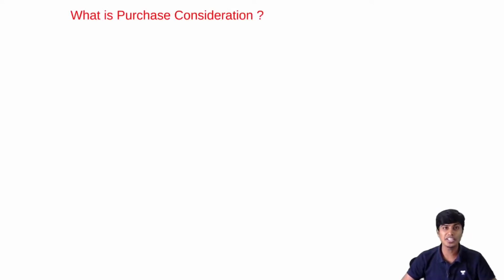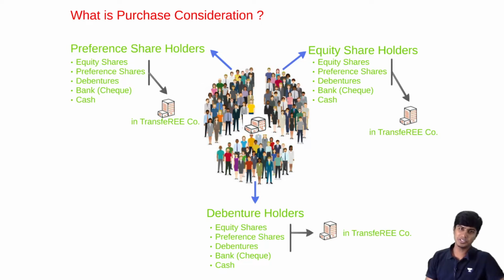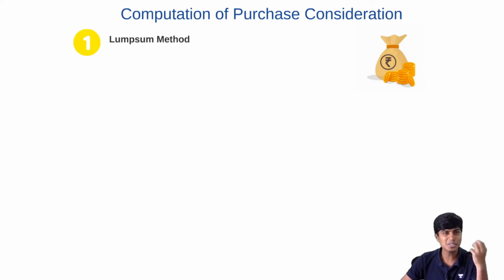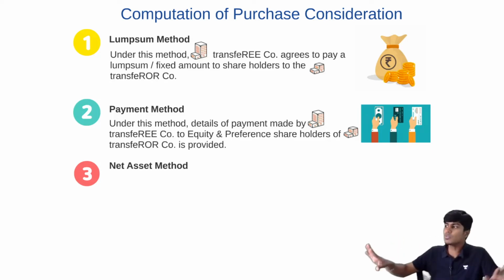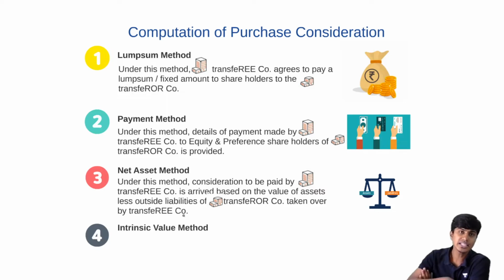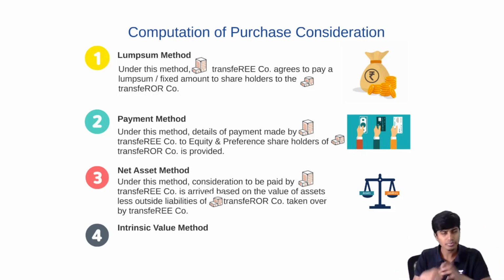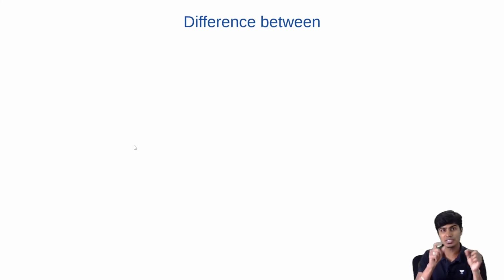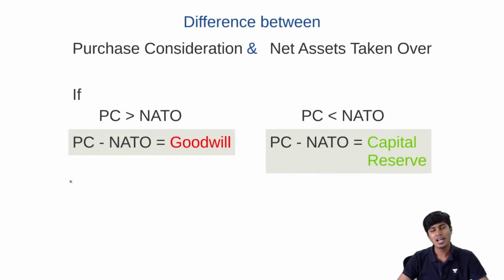Amalgamation of Companies | Part 2 | CA Intermediate | CA Rajavardhan A AccountsMan